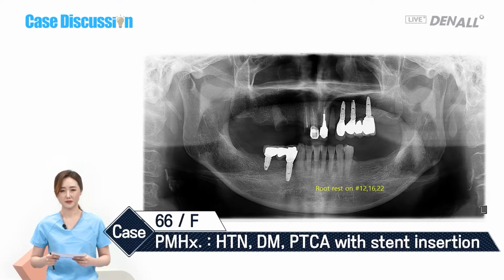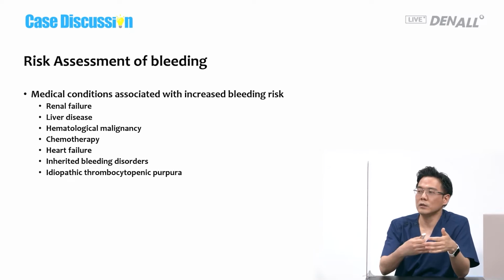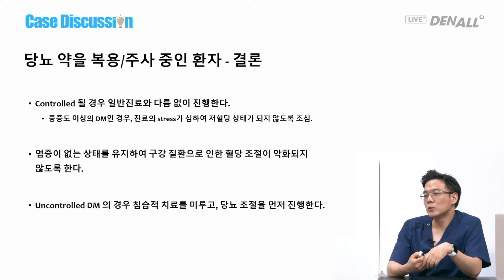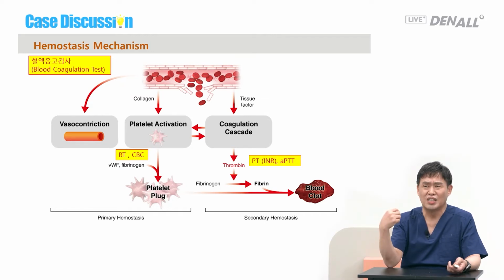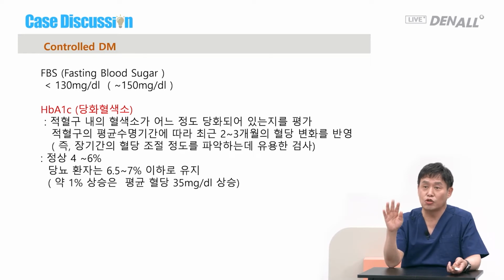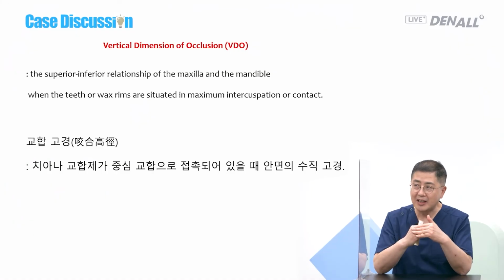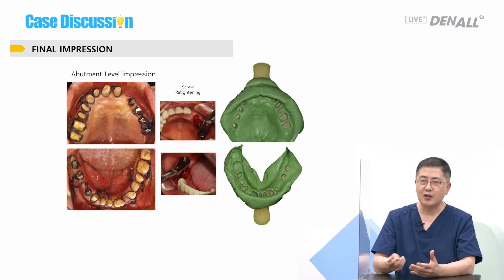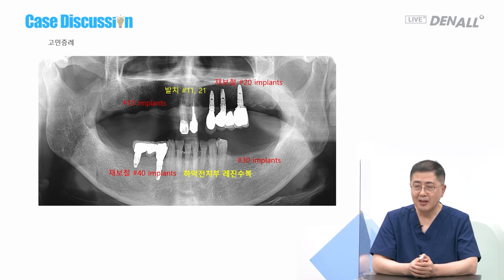case discussionM ep 18 Vertical Dimension and Systemic Disease Case